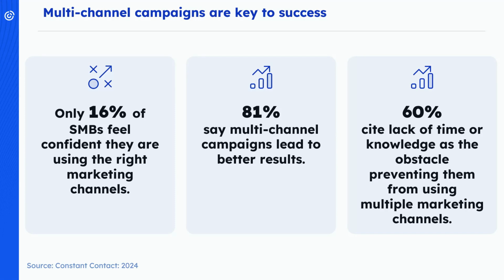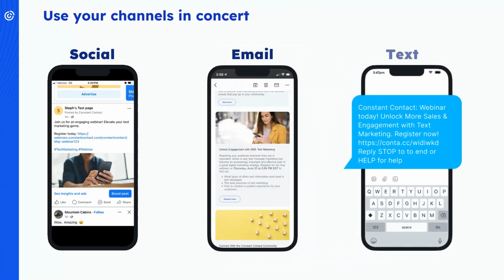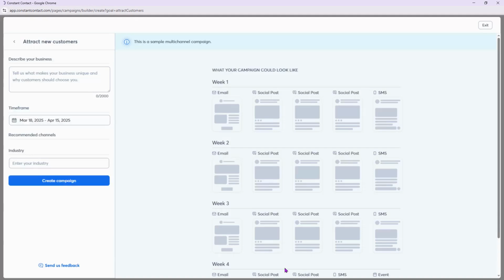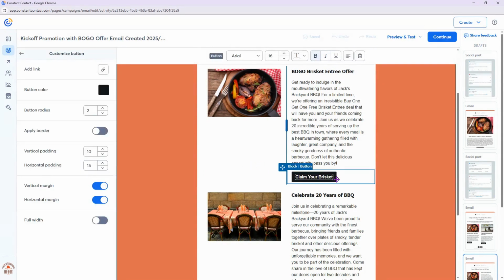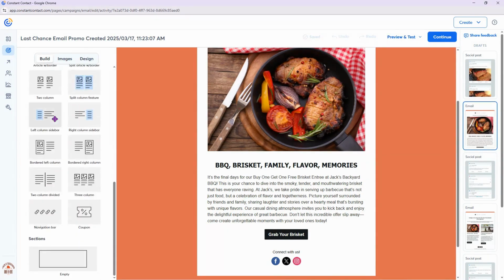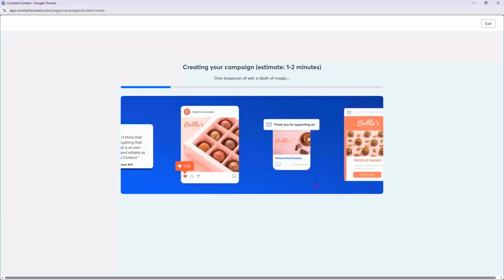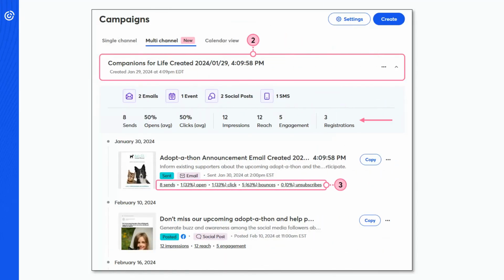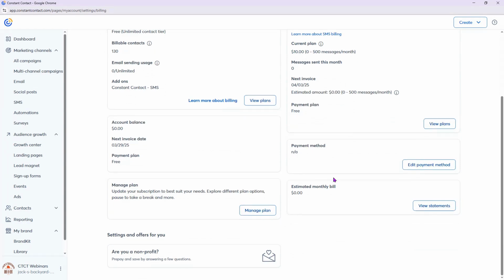Save Time with Campaign Builder in Constant Contact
Building a multi-channel marketing campaign means knowing what you want to say and where you want to say it, but small businesses often lack the time and expertise to do this.

Join this free, one-hour webinar to learn how multi-channel marketing campaigns maximize results and how to save time generating content and choosing the right channels for your audience and goals with Campaign Builder.

You’ll learn how:
• Each tactic and channel works to move people closer to your business
• To harness the strengths of each channel
• To automatically create and manage a campaign with recommended tactics, content, and timing for each communication

More information on our personalized marketing services can be found